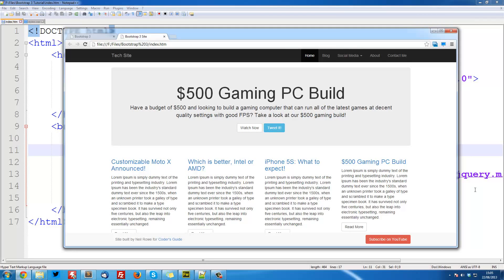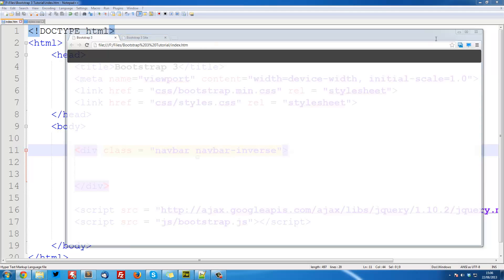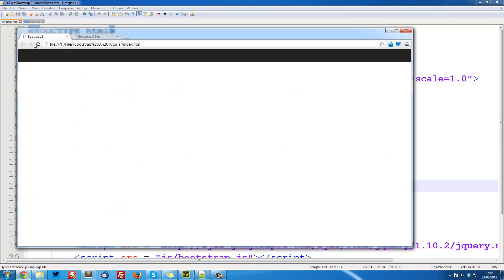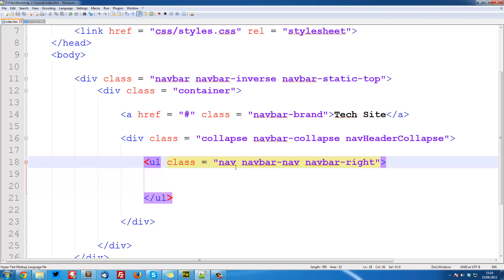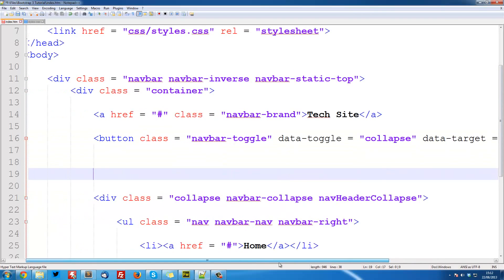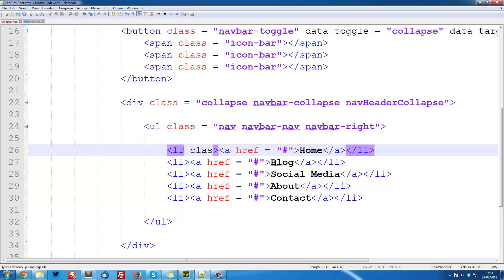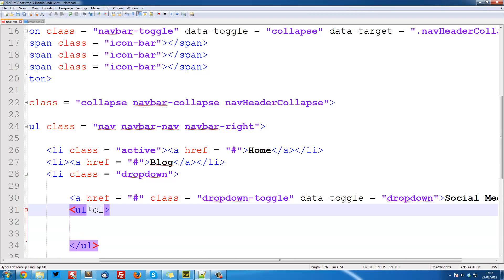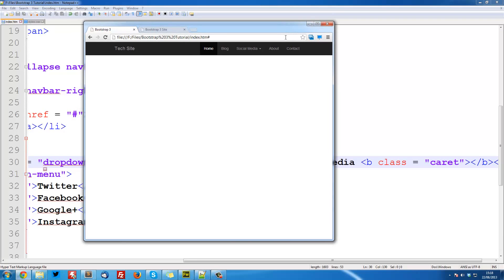Bootstrap 3 Tutorials - #2 - Responsive Collapsing Navbar [1080p]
In the second Bootstrap 3 tutorial video, we are creating a navigation bar which will contain the site name and a navigation which includes a dropdown button. This navigation bar will be responsive so will scale down appropriately for small screens such as mobiles and 7" tablets.